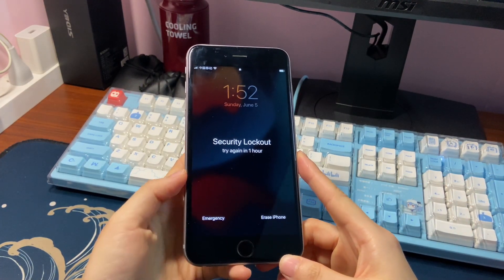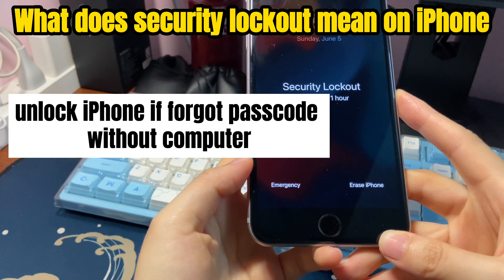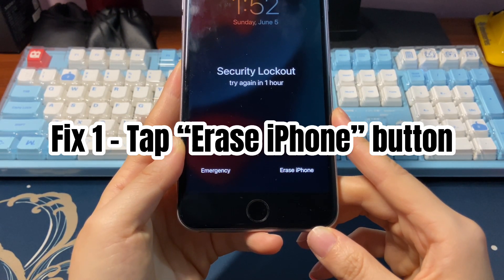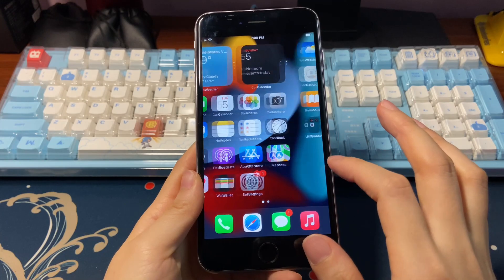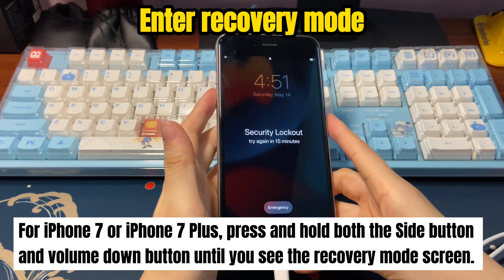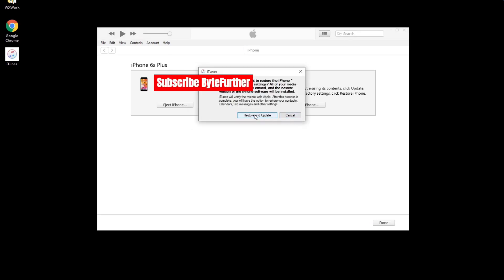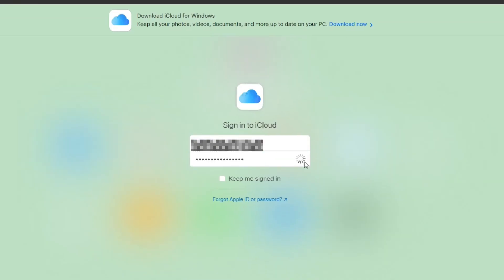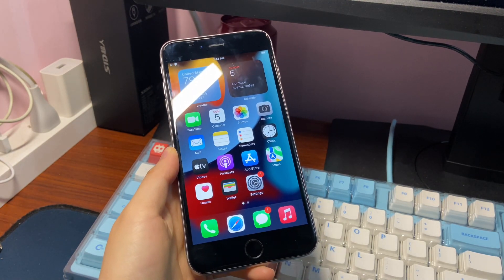How to Fix iPhone Security Lockout - 3 Solutions to Unlock without Passcode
This video is about how to fix iPhone security lockout. Maybe you suddenly open your iPhone in security lockout after update. Perhaps you forgot the passcode and kept entering the wrong passcode several times. Then, you find that your iPhone says Security Lockout 15 minutes, 1 hour, or even no timer. Don’t panic. We’ll show you how to fix security lockout on iPhone.

What does security lockout mean on an iPhone? Briefly, it’s a function featured by iPhone running iOS 15.2 or later. When you see security lockout message on iPhone, it means that the wrong passcode has been entered too many times. Aside from that, the Security Lockout feature can be used to unlock your iPhone even if you’ve completely forgotten the lock screen passcode without using any computer.

Now, go ahead to click the timestamp to unlock iPhone security lockout.

Timestamps:
0:00 Intro
0:25 What does security lockout mean on an iPhone
1:13 Fix 1 - Tap “Erase iPhone” button
2:29 Fix 2 - iPhone security lockout bypass with computer
4:22 Fix 3 - iPhone security lockout reset via iCloud

Hope this video help you bypass iPhone security lockout successfully and let us know if you have any question.